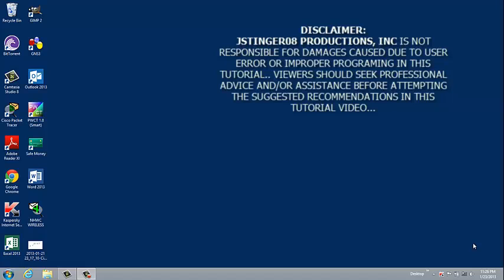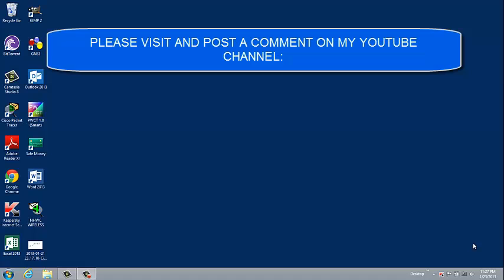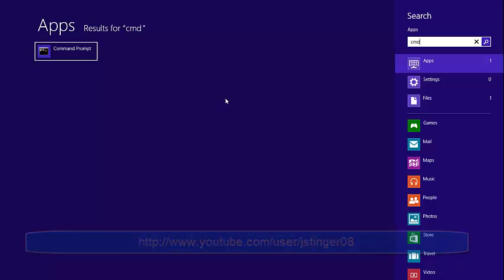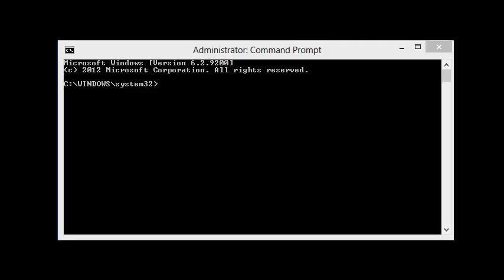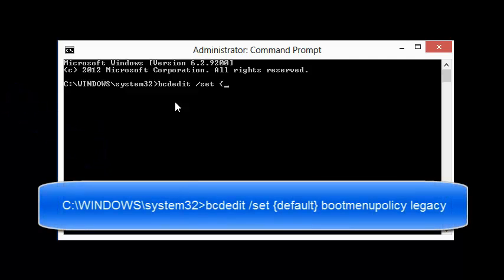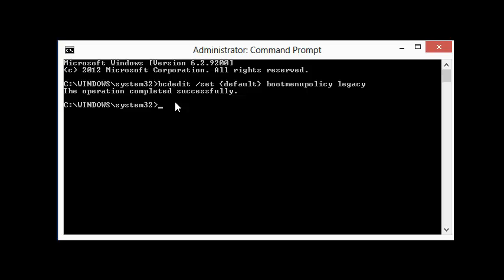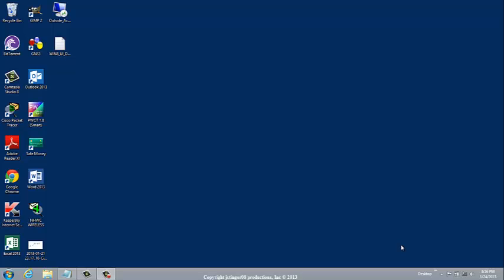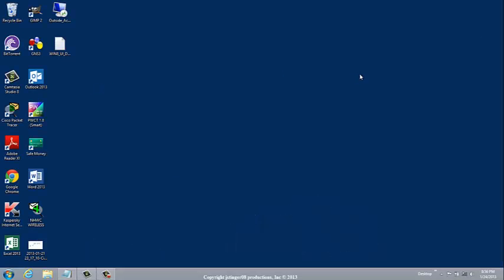Windows 8 How to Disable UI Splash Screen at Startup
A Quick Video Tutorial on how to disable the new Windows 8 UI Splash Screen from Startup using bcdedit /set {default} bootmenupolicy legacy command line in command prompt.

*** Please follow and post comments***